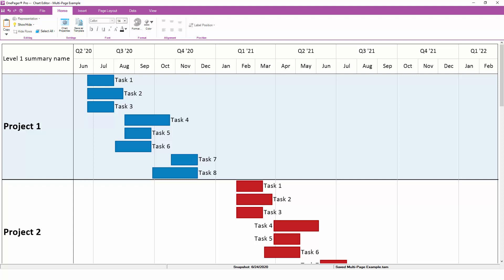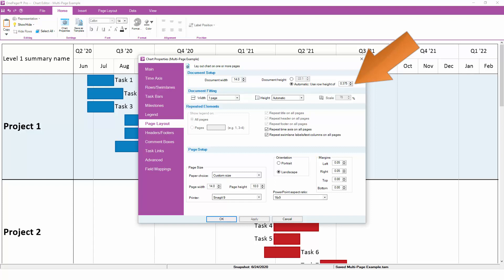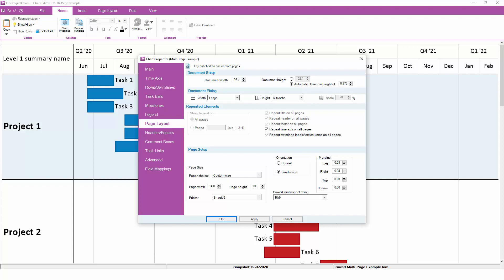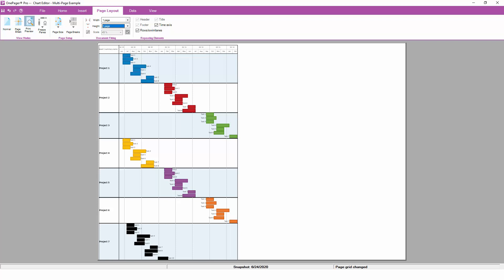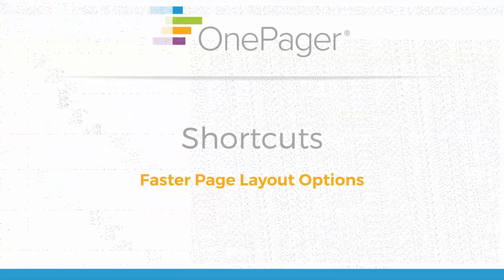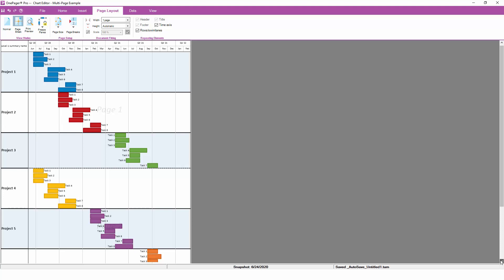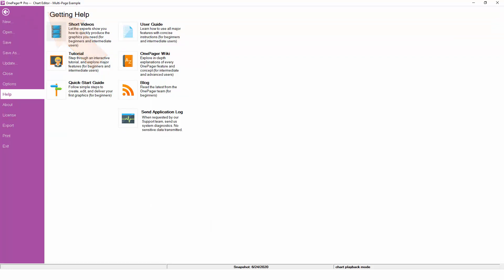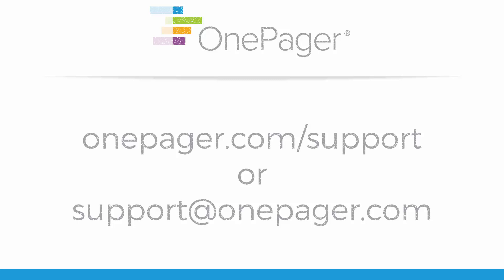Multi Page Timelines and Gantt Charts in OnePager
Learn how to split your OnePager timeline or Gantt chart into a multi-page document, which is ideal for reporting on larger projects.

- Splitting your Gantt chart into multiple pages
- Setting the page fitting
- Freezing panes
- Print Preview
- Inserting and removing page breaks
- Exporting to PowerPoint, PDF, and images with page breaks